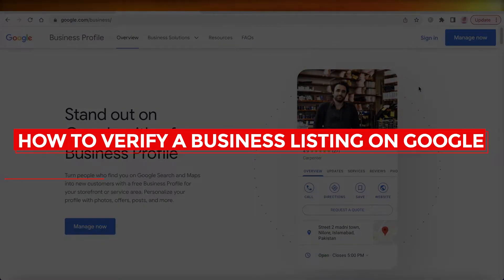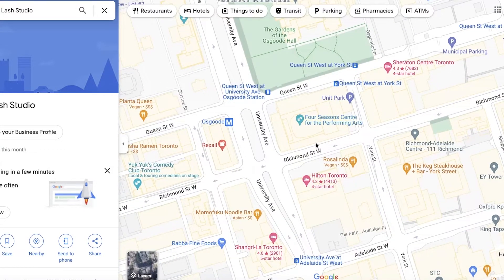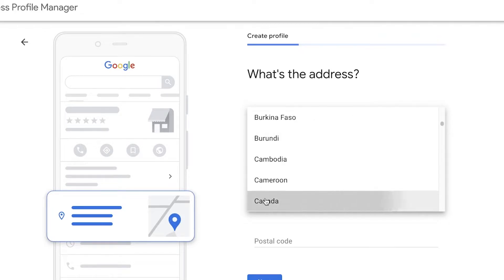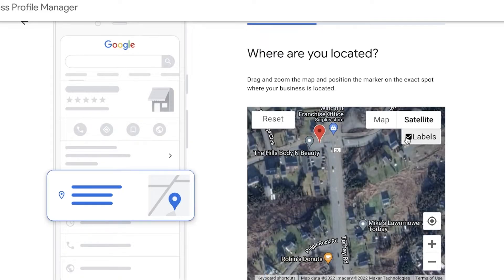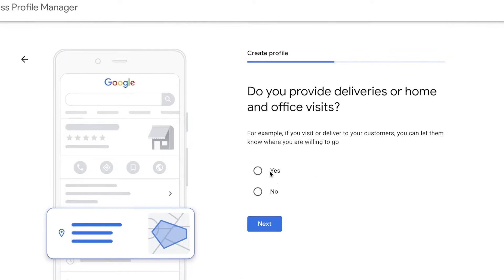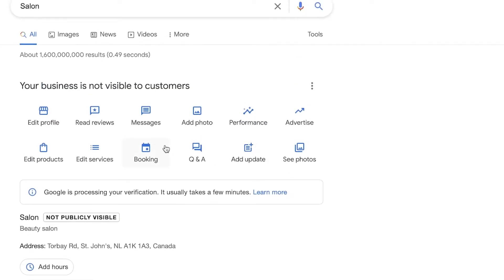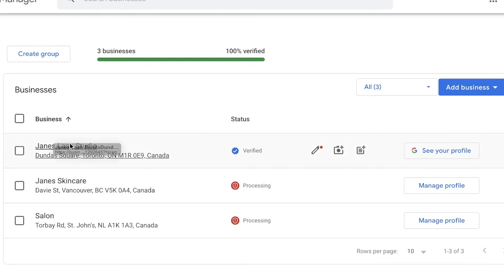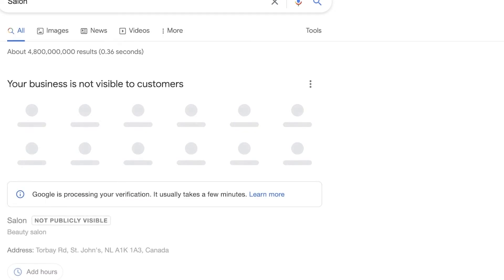How To Verify A Business Listing On Google - 2025 Tutorial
In this video I show you How To Verify A Business Listing On Google. This is super easy and learn to do it in just a few minutes by following this helpful tutorial.